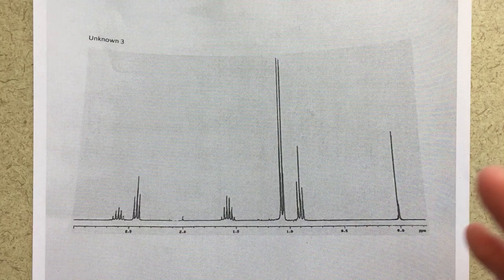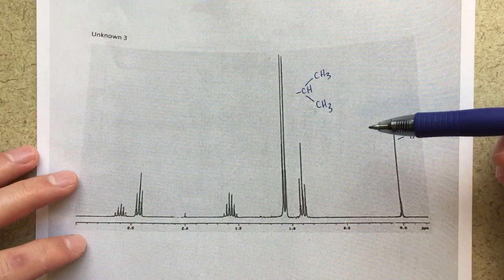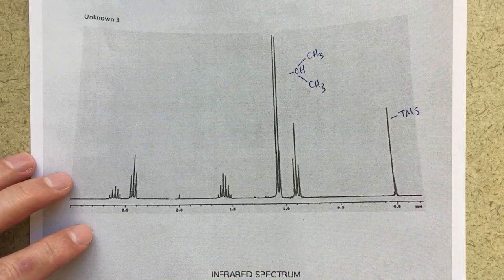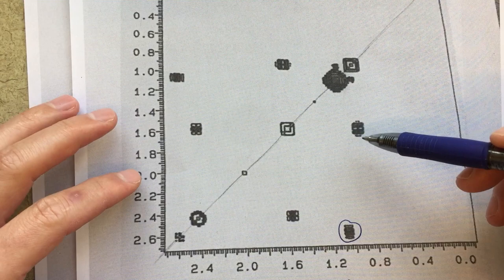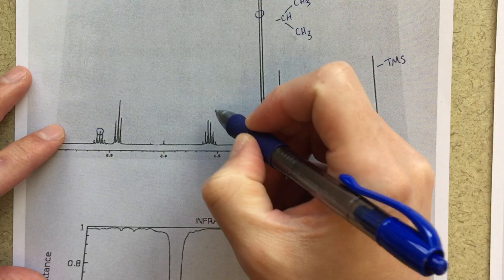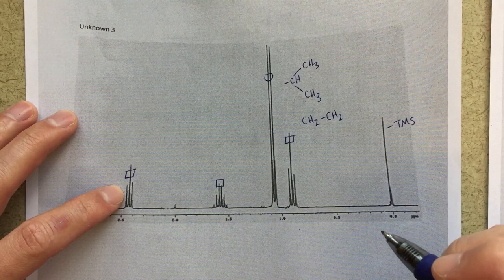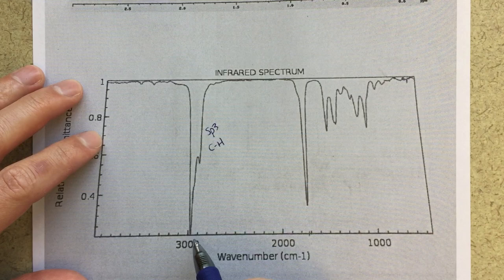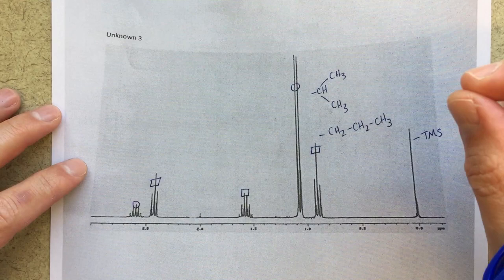2D NMR Analysis - H-H COSY NMR